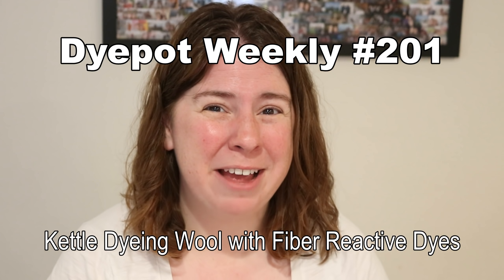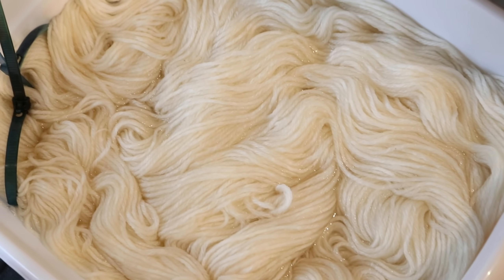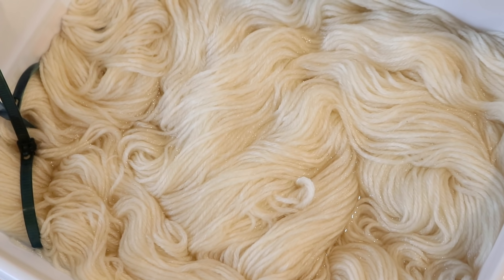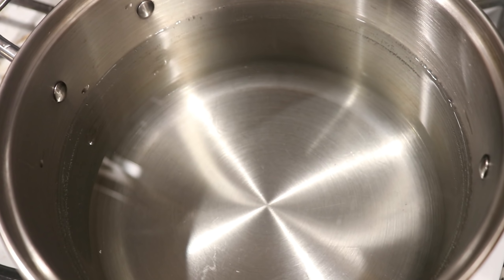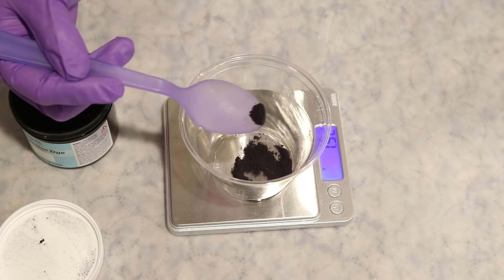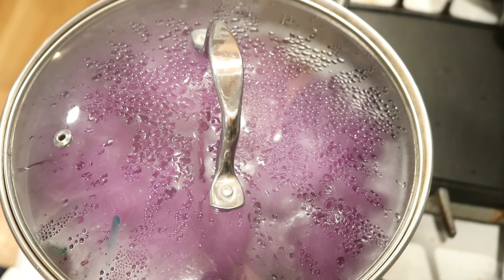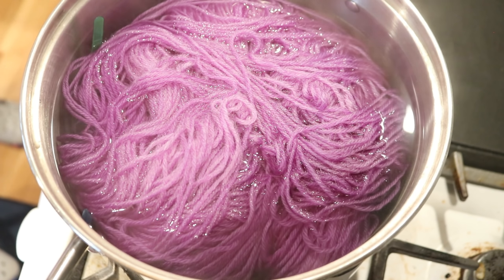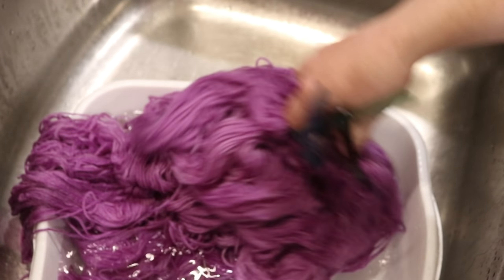Dyepot Weekly #201 - Kettle Dyeing Wool with Fiber Reactive Dyes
ITEMS USED IN THIS VIDEO:
KnitPicks Wool of the Andes Worsted Weight Yarn (100% Peruvian Highland Wool)

VIDEO CONTENTS:
[0:00] Introduction
[2:00] Presoaking 300 g KnitPicks WOTA in plain tap water for 60 min
[2:24] The dyebath - 20 cups of water
[2:39] The dye: Grape.
Measure out 1.5 grams (0.5% DOS.  I.e. 0.5 g dye / 100 g of yarn)
[4:23] Add the dye and the yarn to the dyepot
Add 5 T white vinegar
[6:50] Thoughts on Acid Dyes vs Fiber Reactive dyes for dyeing wool
[9:05] Checking in on the dyebath after 20 min
Add 4-5 more tablespoons of white vinegar
[10:23] 40 minutes cooking total
Turn off the heat and set the yarn aside to cool
[11:20] Washing the yarn
[13:28] The finished dry yarn and conclusions